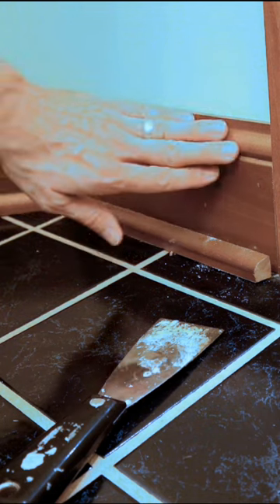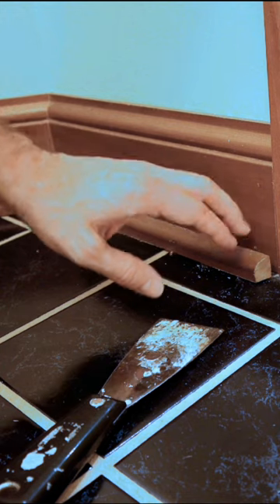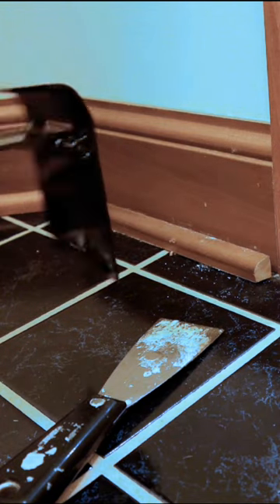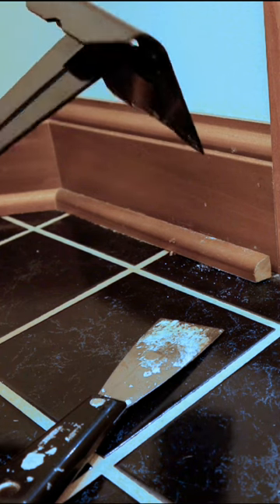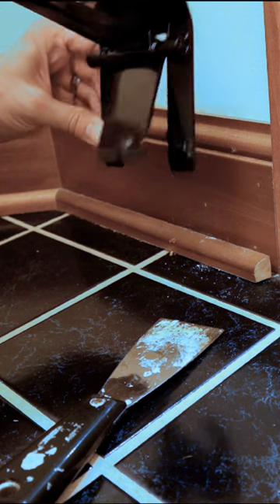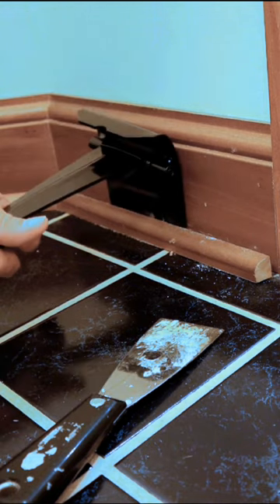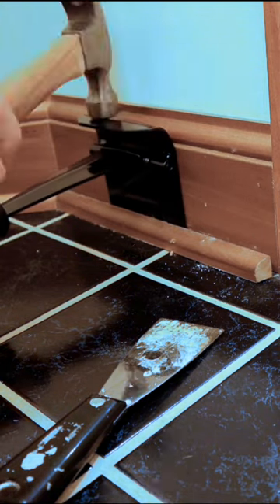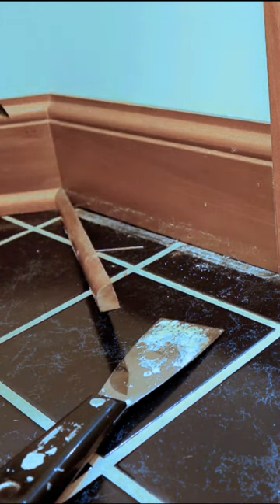Remove Baseboard Trim in Seconds - Goldblatt Trim Puller!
Simple instructions on how to remove baseboards, trim, and much more with this easy-to-use Goldblatt trim puller.

Goldblatt Trim Puller (You need this!):

Complete Beginners Guide to Tile!  Detailed steps showing how to remove a toilet/sink, remove tile, level subfloor, install cement backerboard, cut/lay new tile, tile leveling system, grouting, and much more